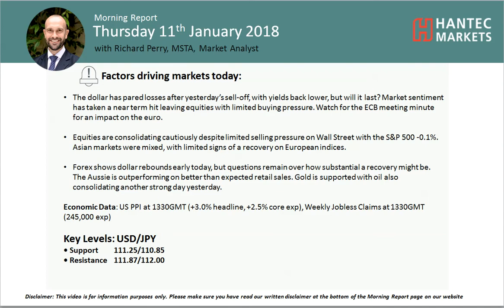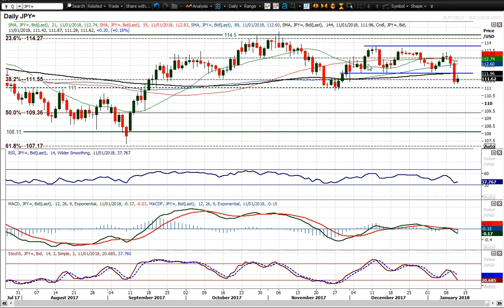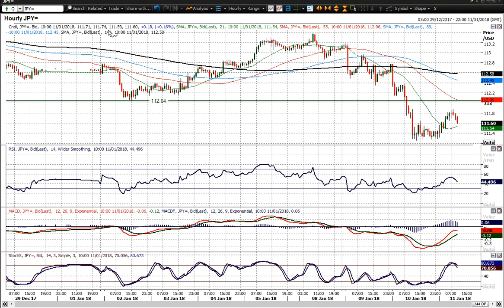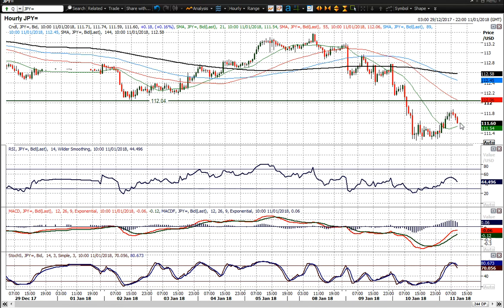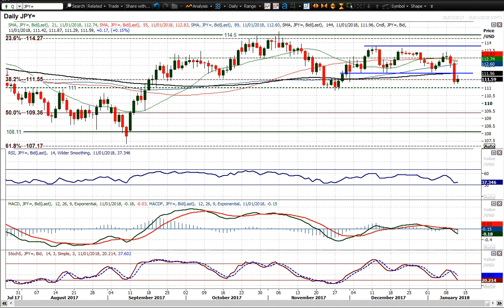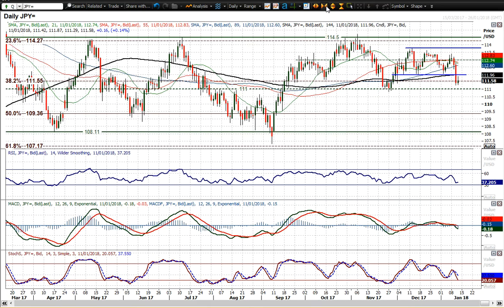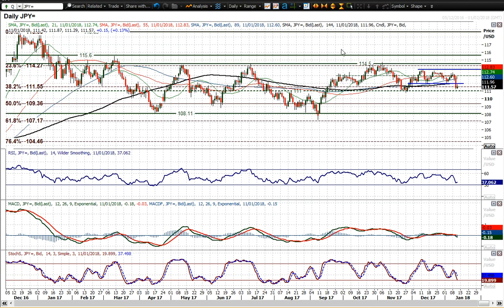USD/JPY Technical Analysis - Hantec Markets 11/01/2018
Is the yen going to continue to strengthen?